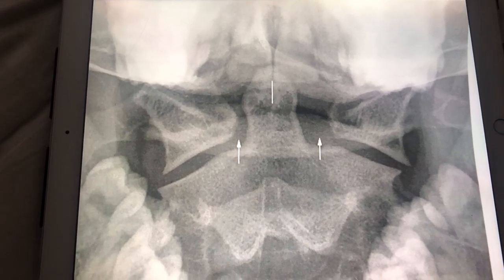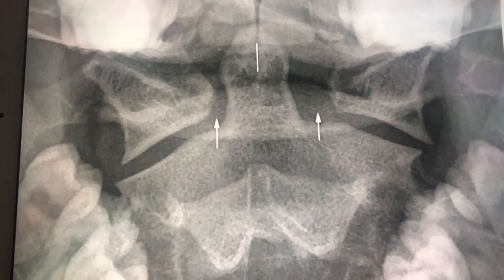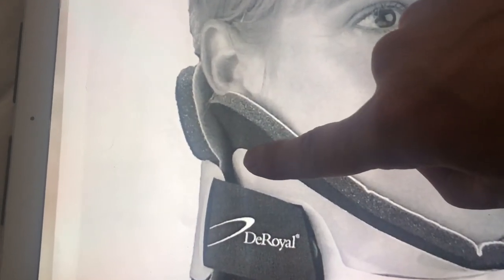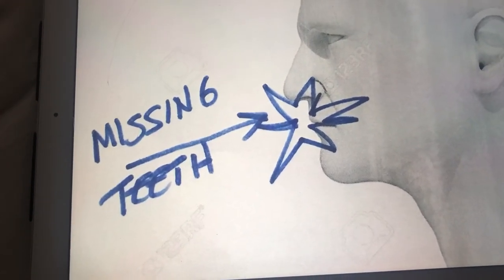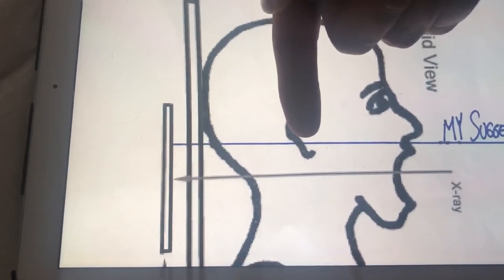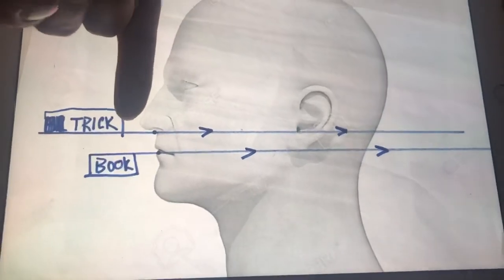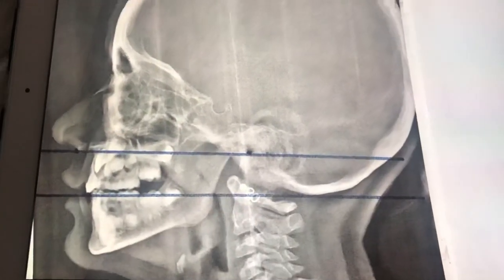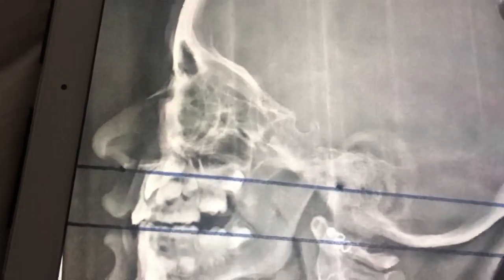How To Take An Odontoid View X-Ray - Perfectly - Every Time!!!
You've clicked on this link because you want to know how to take an Odontoid view.  This short tutorial should help a lot.  I'm presenting this to someone who doesn't know what the medical names mean.